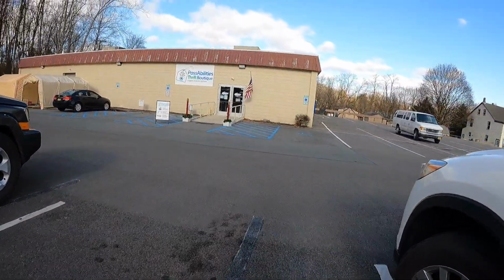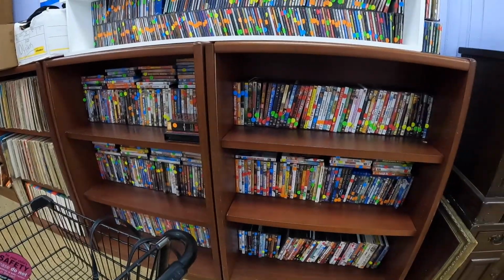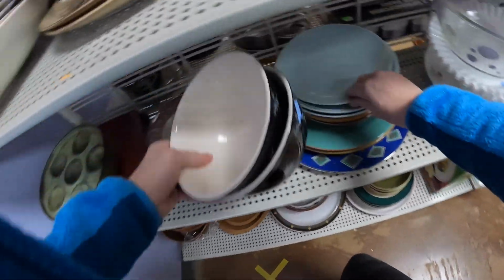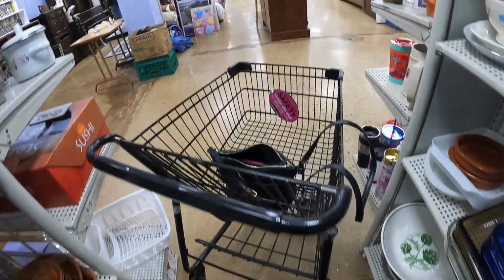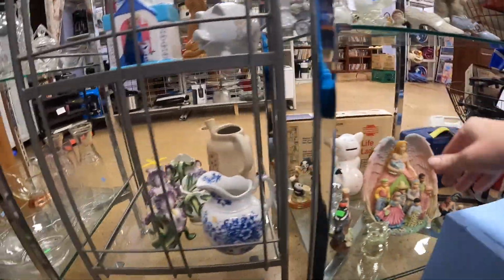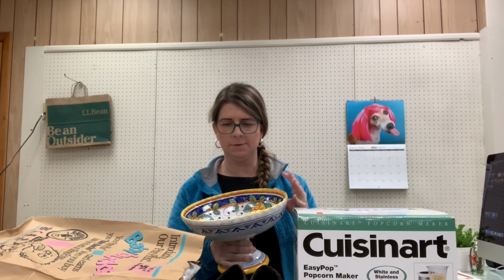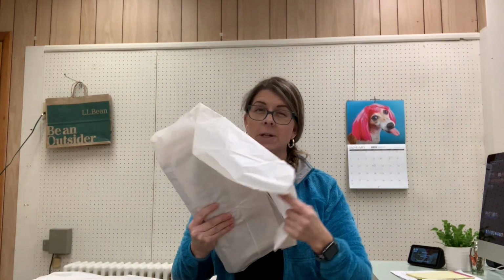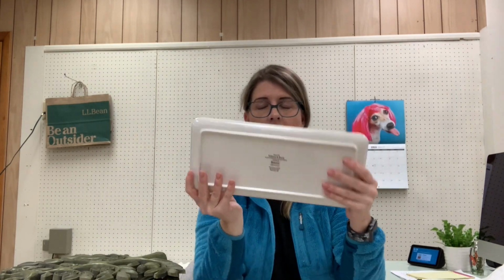Thrift With Me! This Store Wasn't So Good To Me In The Past | See The Haul & FB Marketplace Pickups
Links To Some Items I use In My Business:
Inspired Mailers Green Christmas Poly Bags
My Spring LADYBUG POLY MAILERS
Self Seal Clear Poly Bags
Metronic 50Pcs 6x10 Poly Bubble Mailers Coral
Thank You Stickers